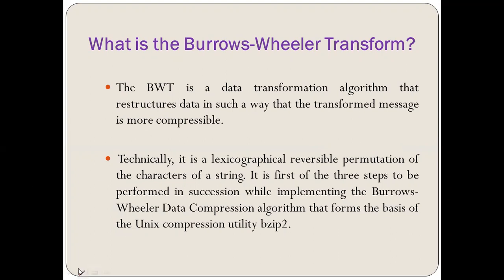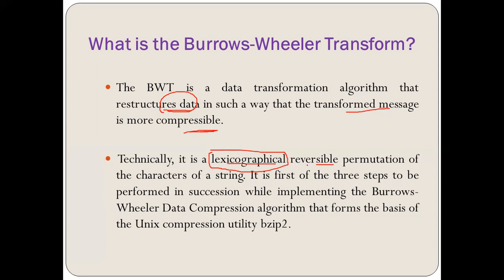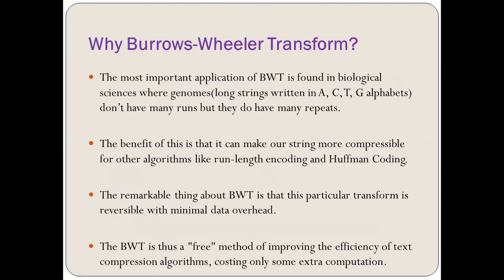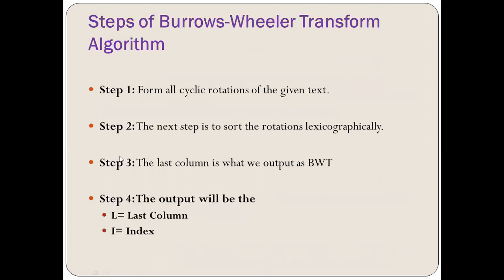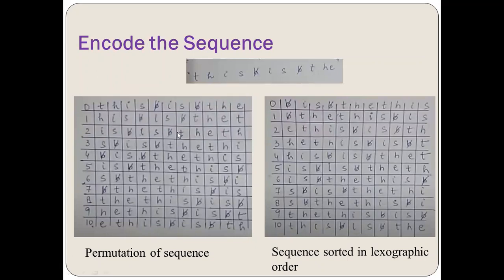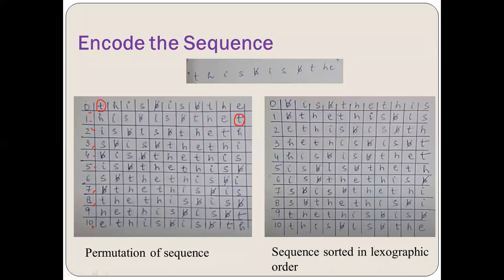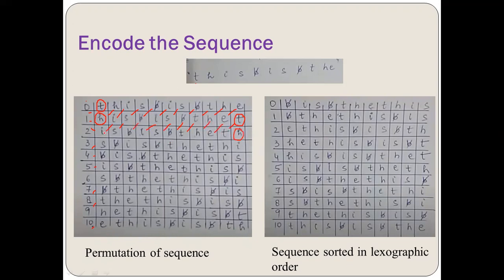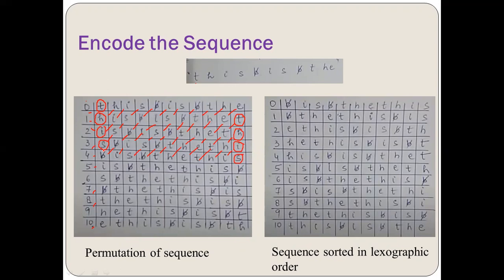Lect 24 BWT Algorithm with example